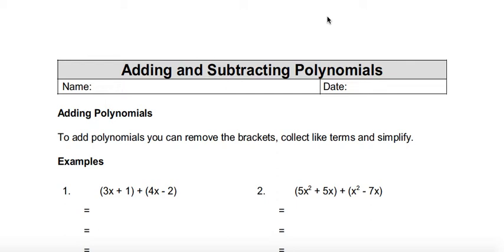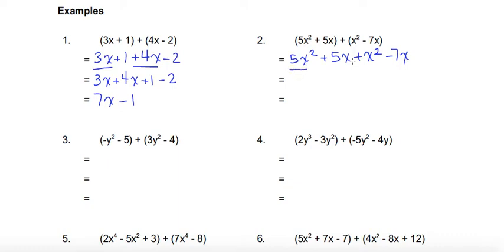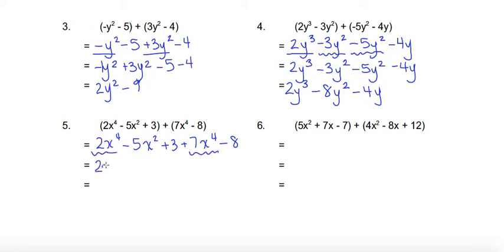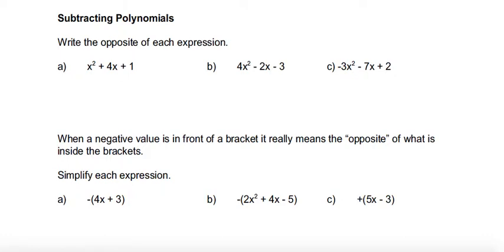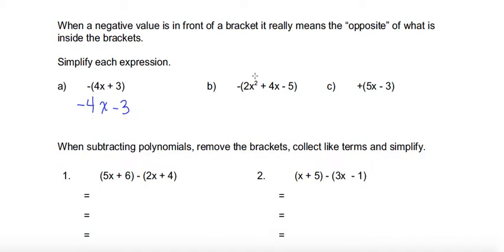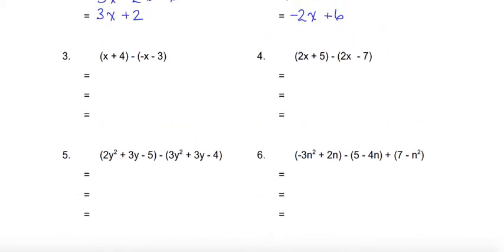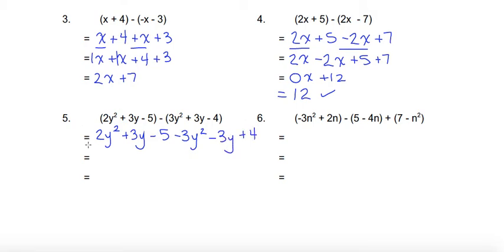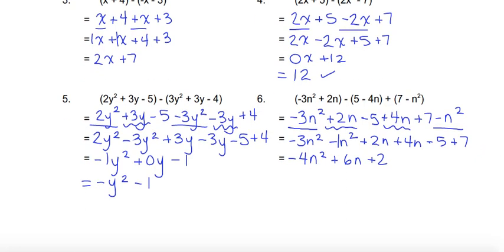7A Adding and Subtracting Polynomials